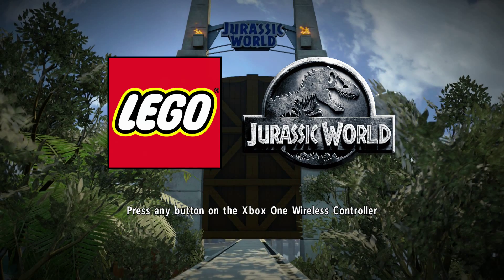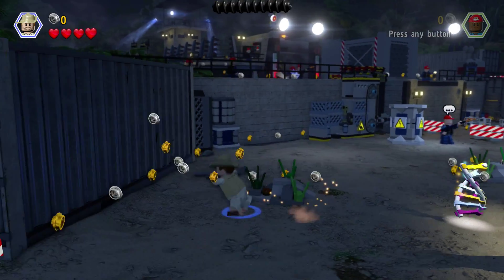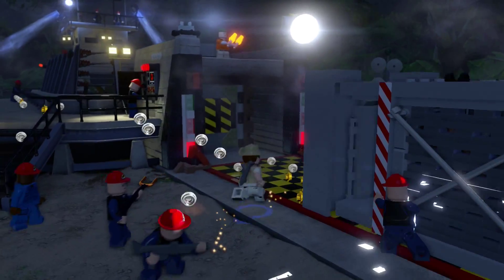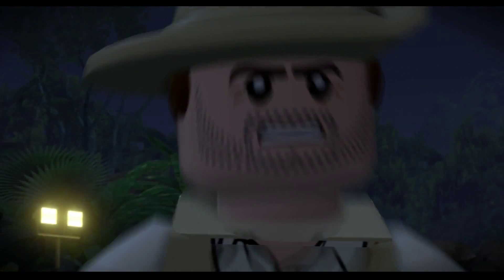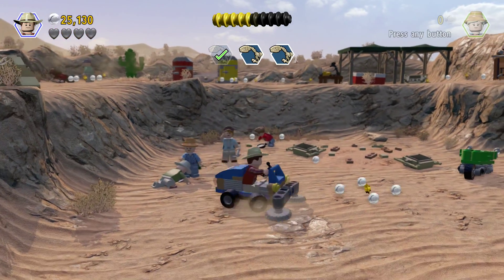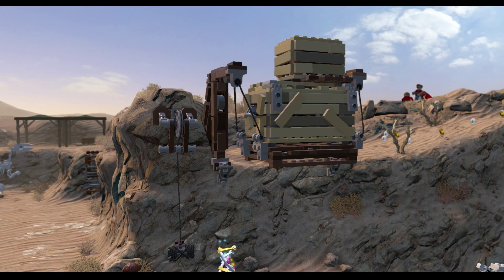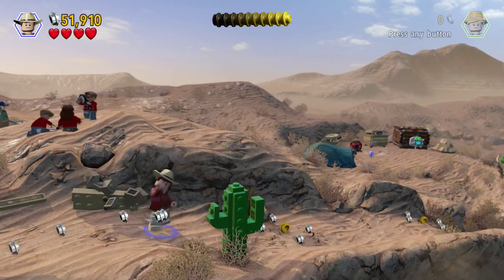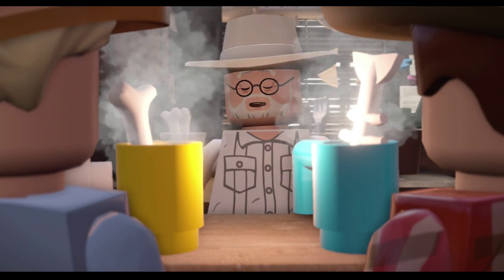Lego Jurassic Park[1] XBOX ONE gameplay walkthrough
Welcome to a new series of Jurassic Park hope you enjoy.
Zombies forever!